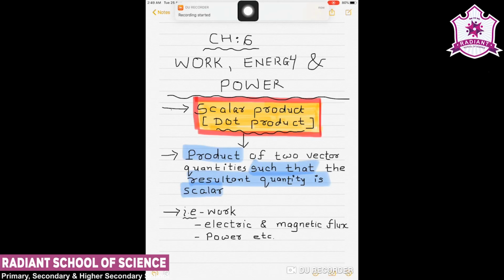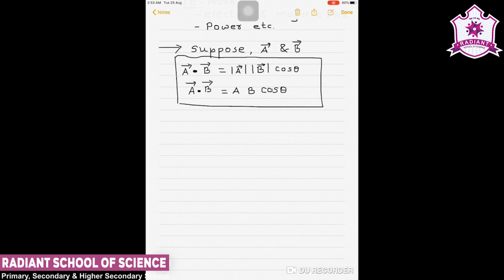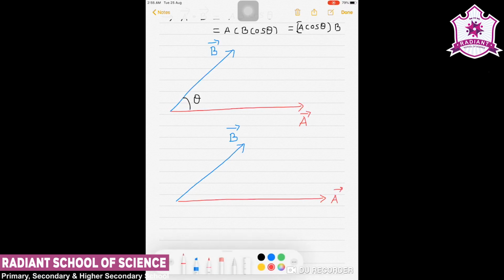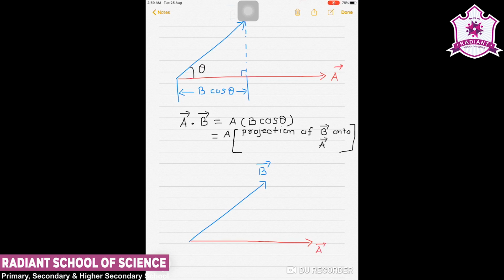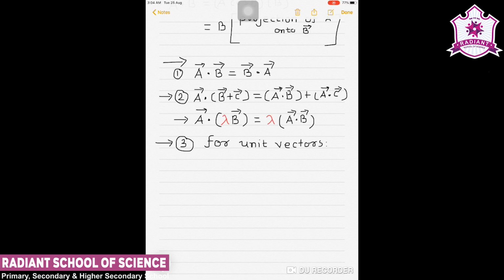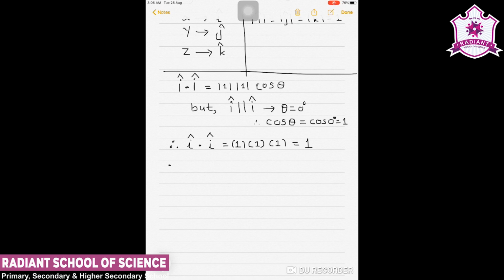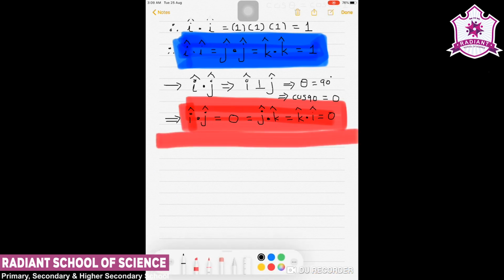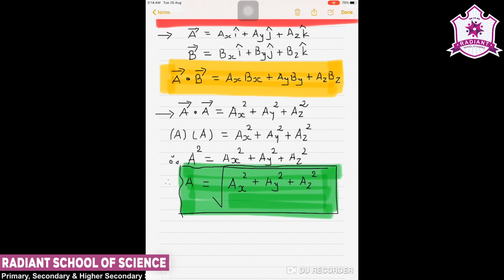Std - 11 E.M. Sub - | Physics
Ch - 6  (Part - 1) ||  WORK, ENERGY & POWER